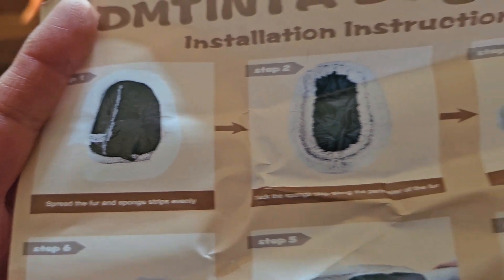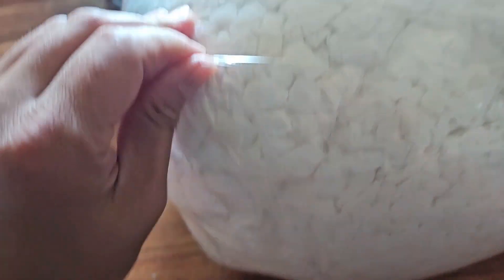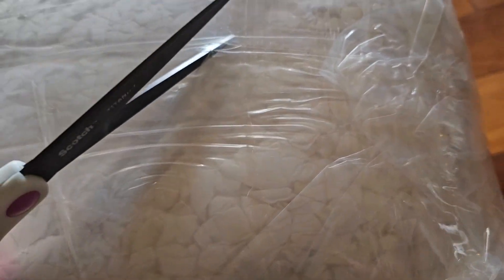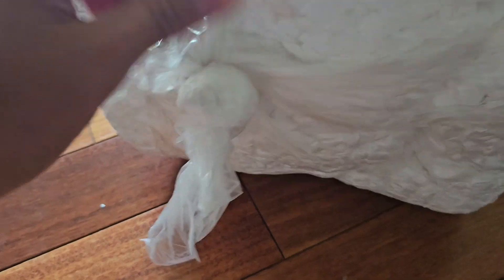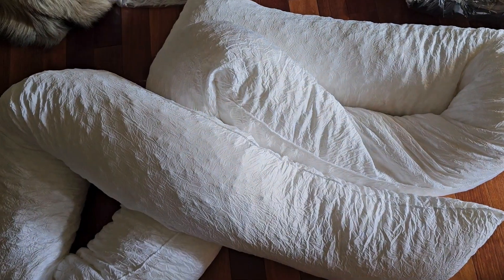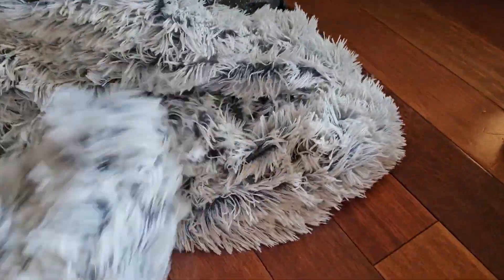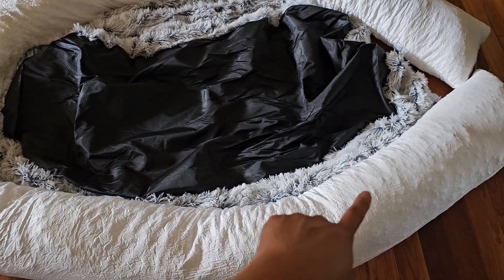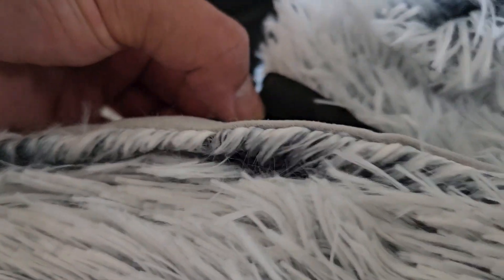Human Dog Bed Assembly How to Assemble Put Together